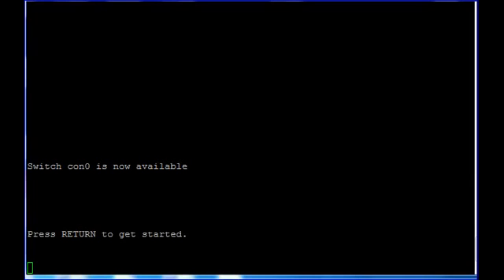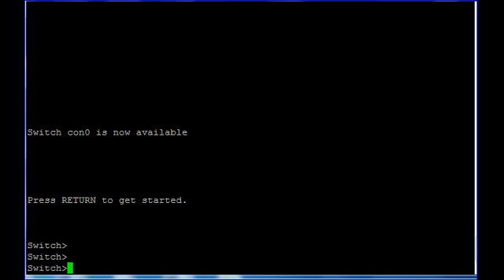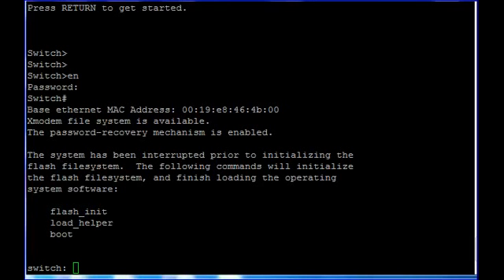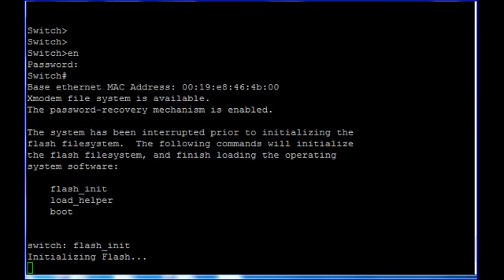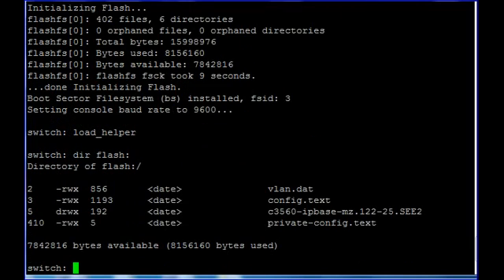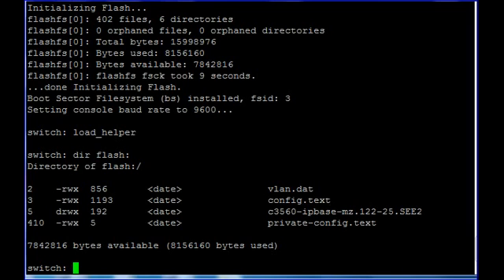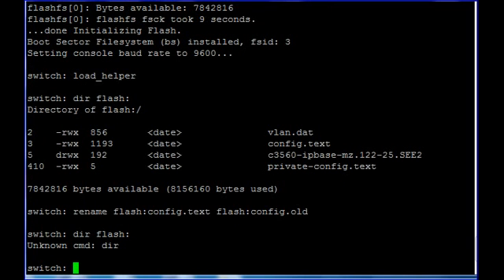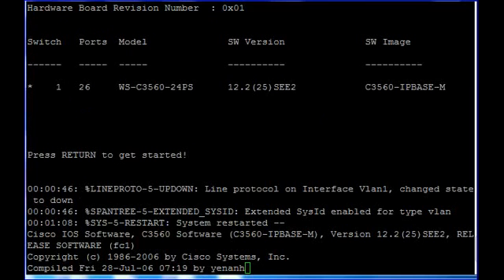How to reset or recover your Catalyst Cisco Switch password 2950, 2960,3550, 3560, and 3750 series.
This tutorial will help you and understand that how you can recover or reset your cisco switch password.